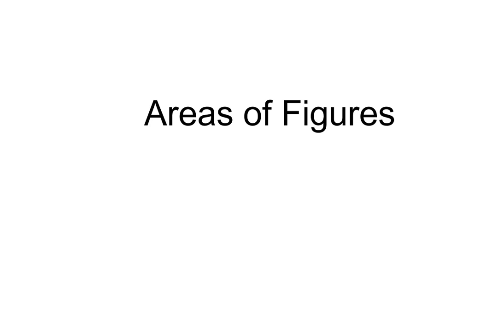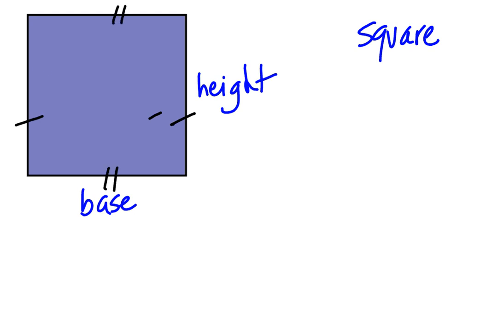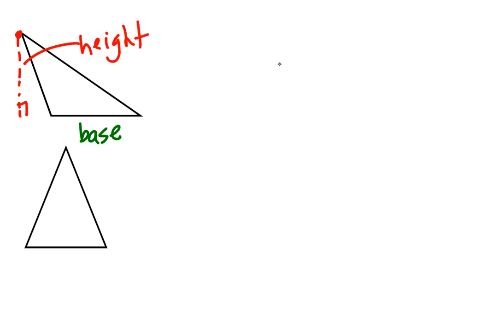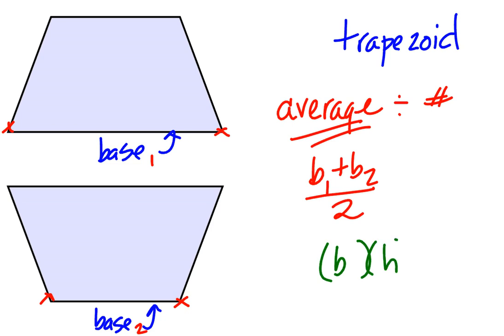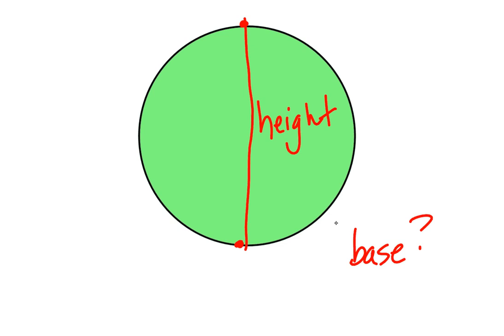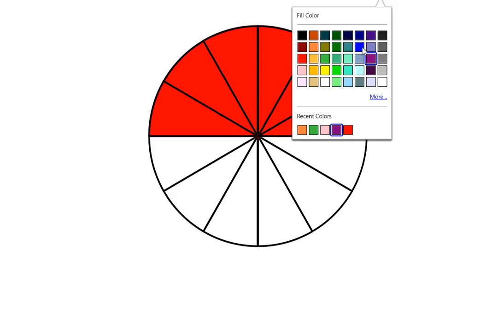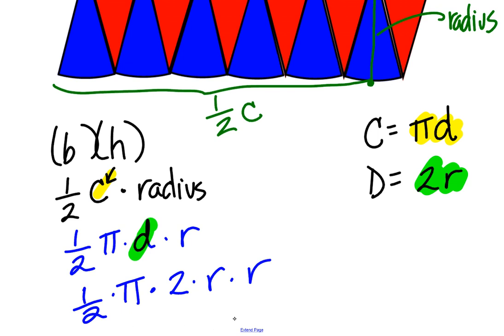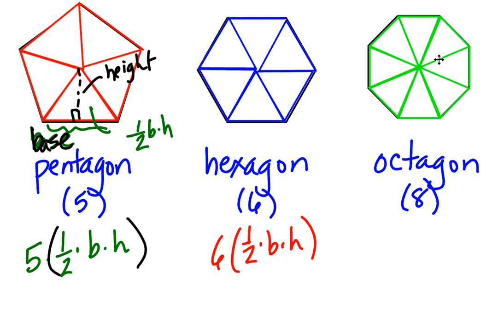Area of Figures